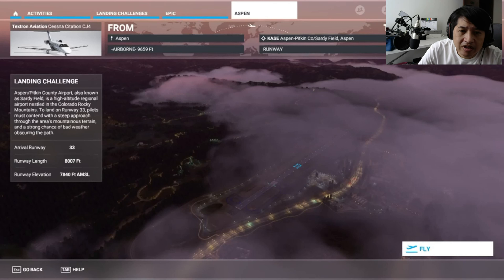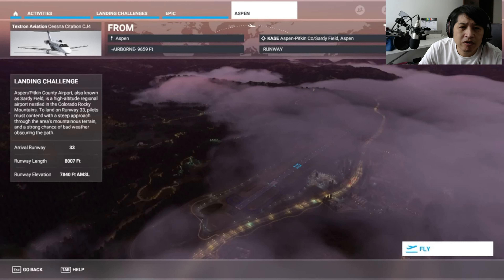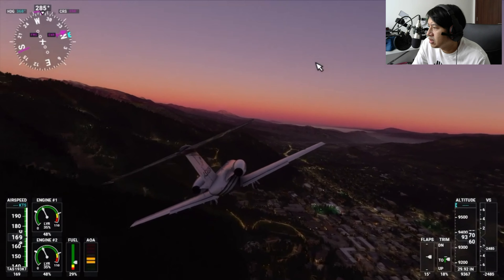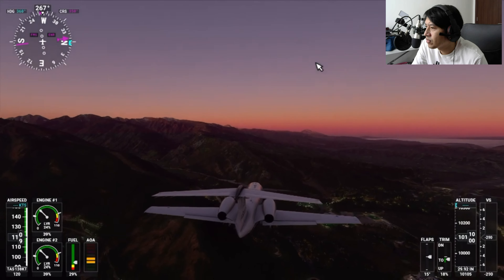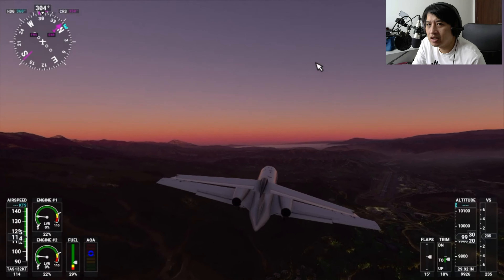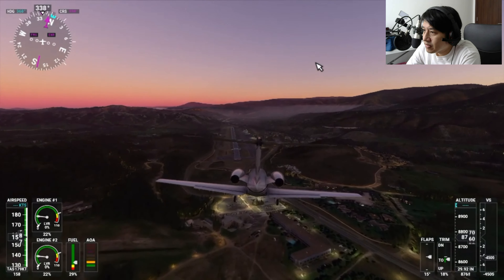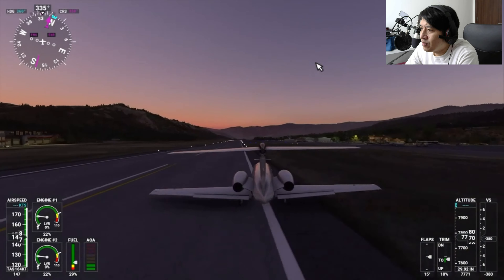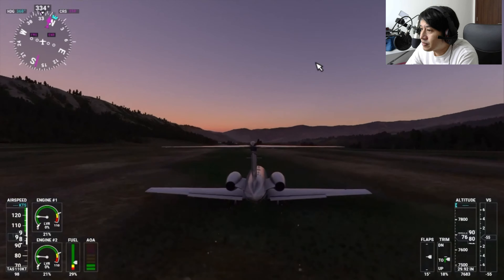msfs2020 Aspen Pitkin County Airport [KASE] |Aspen Landing Challenge | Cessna Citation CJ4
Aspen/Pitkin County Airport (IATA: ASE, ICAO: KASE, FAA LID: ASE), also known as Sardy Field, is a county-owned public-use airport located three nautical miles (6 km) northwest of the central business district of Aspen, in Pitkin County, Colorado, United States. Aspen/Pitkin Co. Airport/Sardy Field covers an area of 573 acres (232 ha) at an elevation of 7,820 feet (2,384 m) above mean sea level. It has one asphalt paved runway designated 15/33 which measures 8,006 by 100 feet (2,440 x 30 m).

It is included in the Federal Aviation Administration (FAA) National Plan of Integrated Airport Systems for 2019–2023, in which it is categorized as a non-hub primary commercial service facility.

Landing challenge fail as Brakes FAIL

Microsoft Flight Simulator is the next generation of one of the most beloved simulation franchises. From light planes to wide-body jets, fly highly detailed and stunning aircraft in an incredibly realistic world. Create your flight plan and fly anywhere on the planet. Enjoy flying day or night and face realistic, challenging weather conditions.